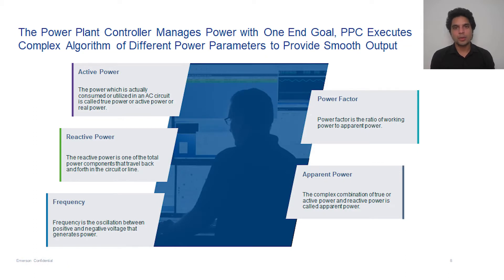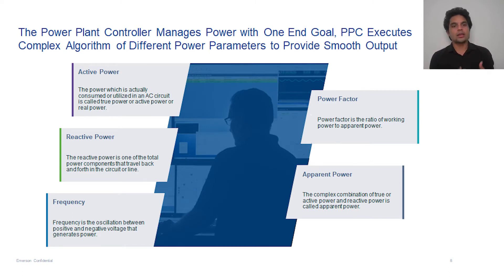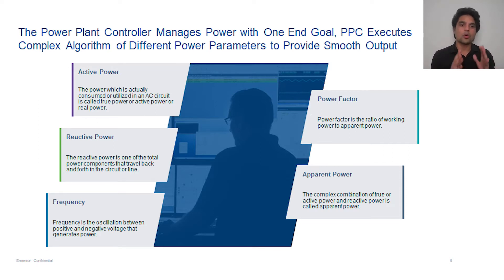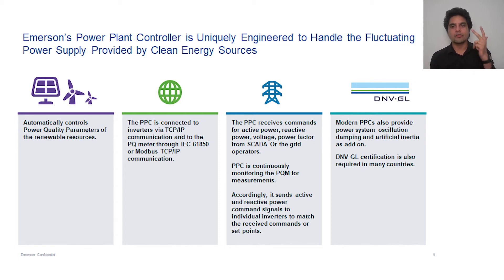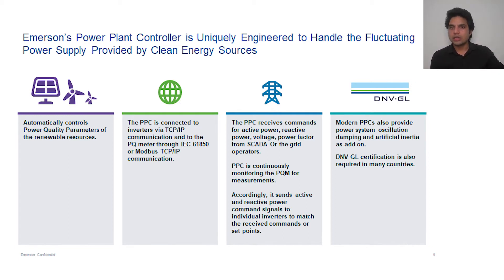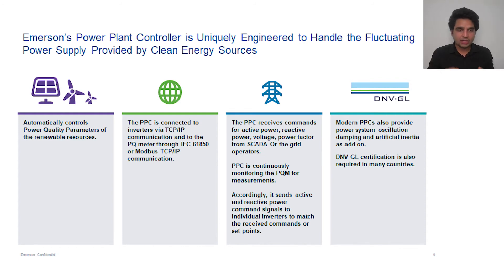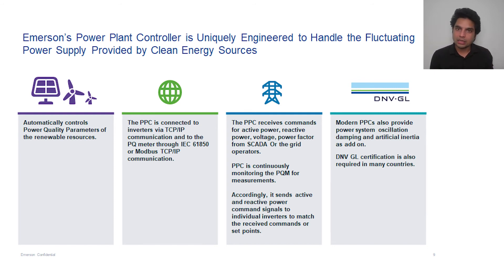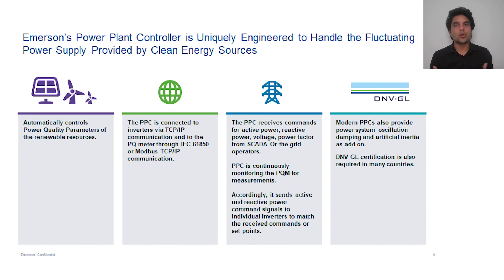How Emerson’s Power Plant Controller PPC Reduces Power Grid Variability in Wind and Solar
Power Plant Controller (PPC) is akin to a governor control in conventional power generation. It connects with the DC inverter and controls various power quality parameters of resultant AC power in such a way that the power fed to the grid is well synchronized with the grid power. Learn more about Emerson’s solutions for PPC